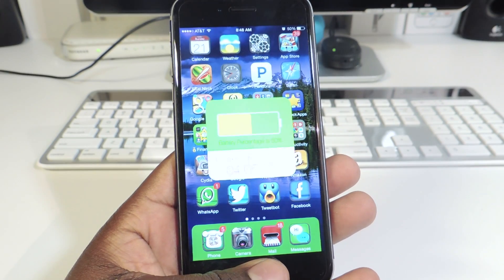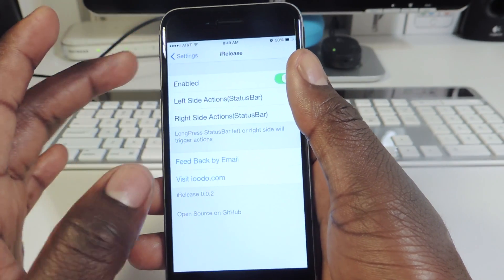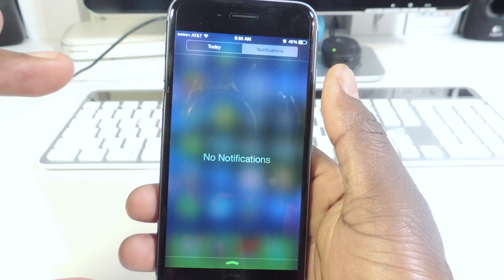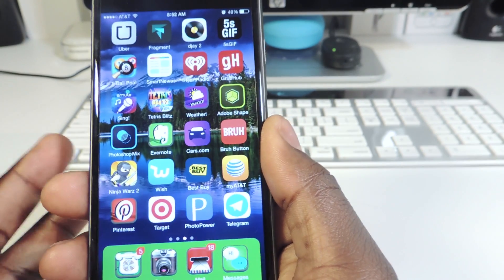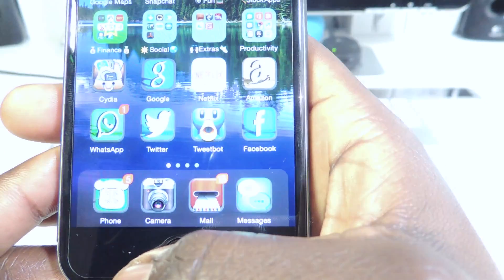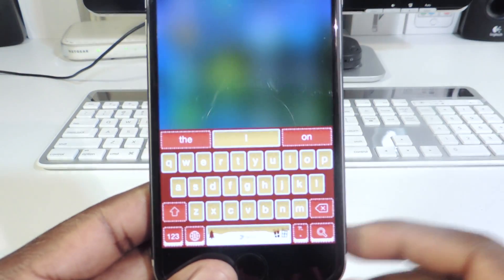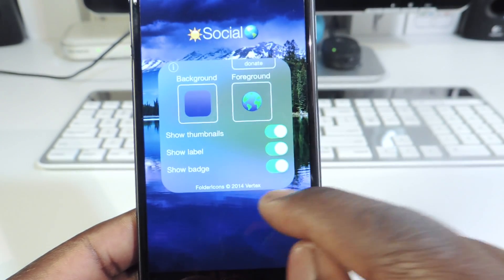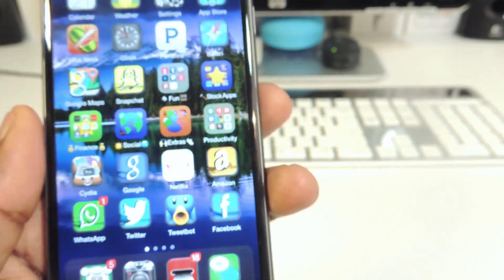Top 9 Tweaks Of The Week Compatible With iOS 8.0 - 8.1.2 TaiG/Pangu Jailbreak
In this video i will go over some awesome tweaks that came out the past couple of days.

1) Predix
2) iRelease
3) OneTapClear
4) ReacTheNyanCat
5) DockColor
6) RoundDock
7) FullNC
8) SystemWidePredictiveText
9) FolderIcons